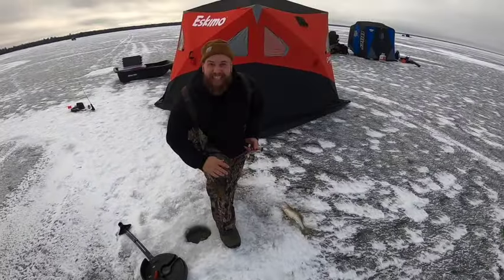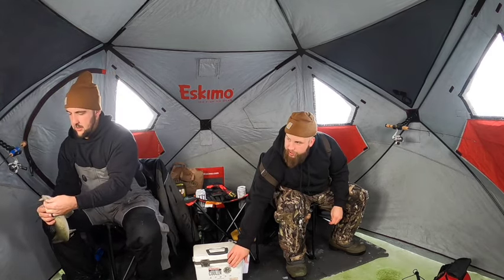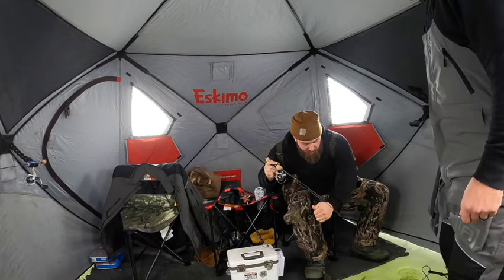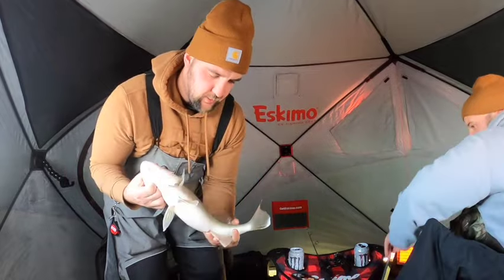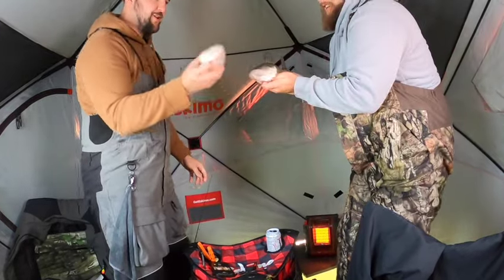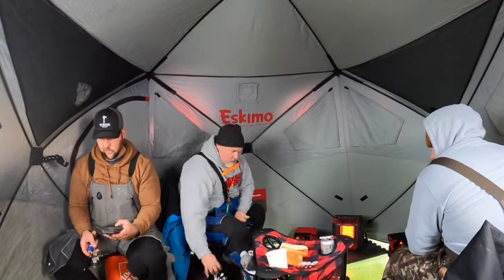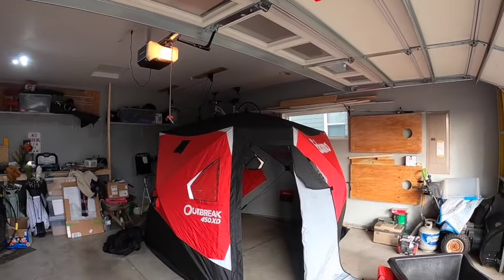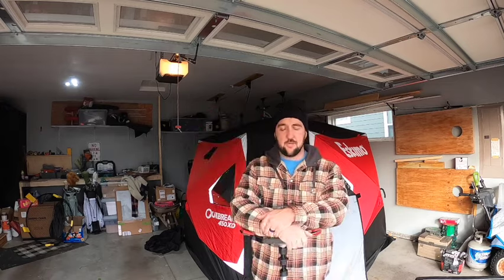Early Ice Upper Red Lake!! (DAY 2/3)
Video number two for Day 2 and Day 3 of our Upper Red Lake early ice trip! I hope you guys enjoy this video as much as I did making it!

If you haven't go check out The Brother's "In Law" for great content and apparel. @TheBrothersInLaw1726